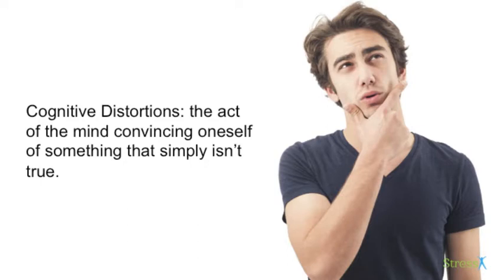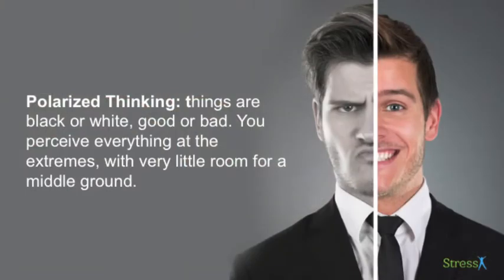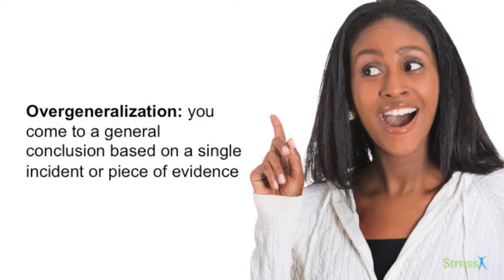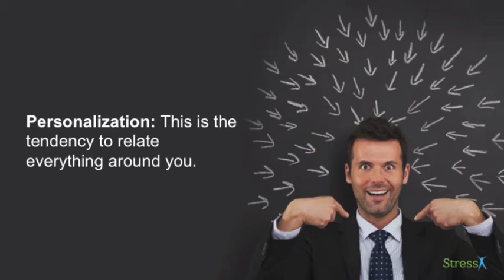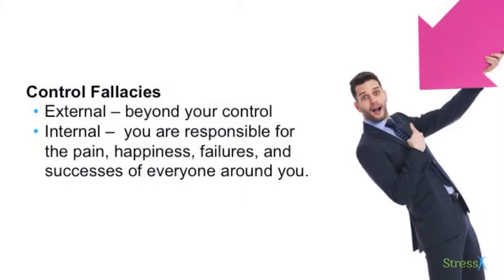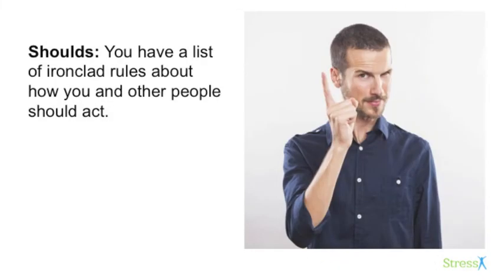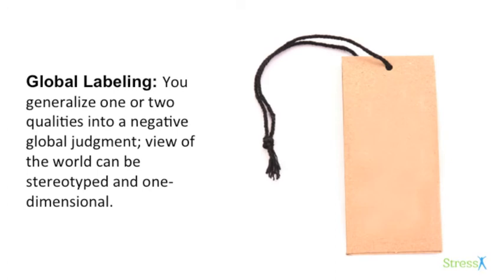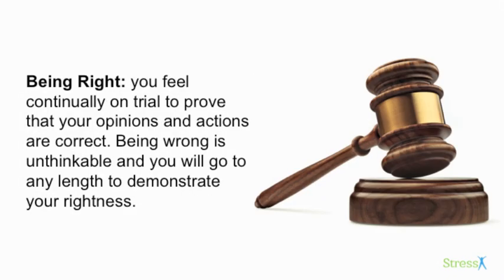25 Distorted Thinking Styles